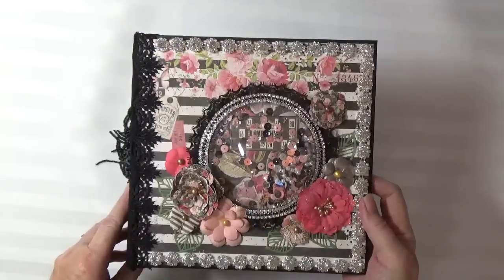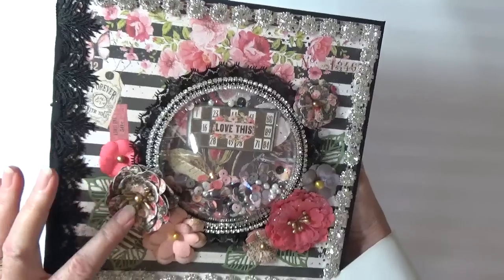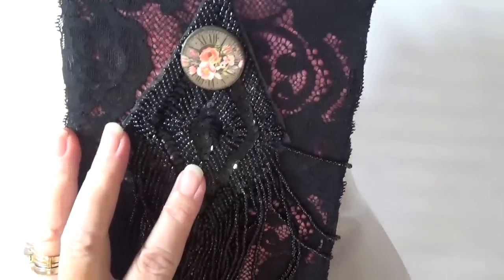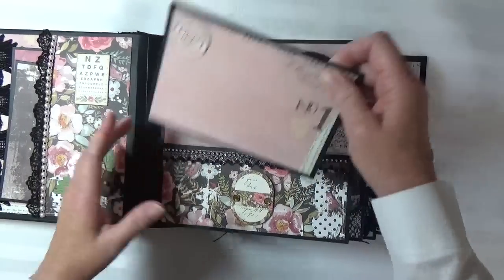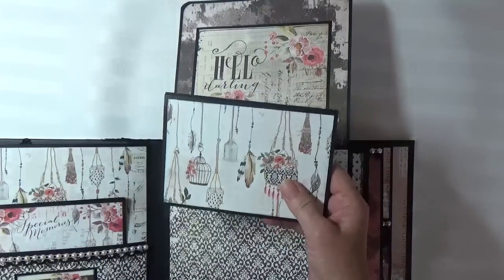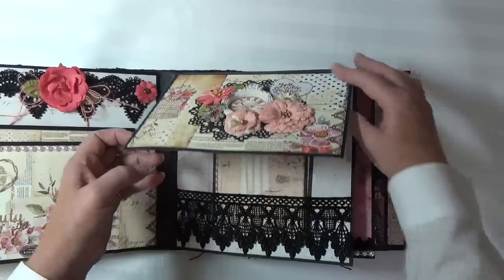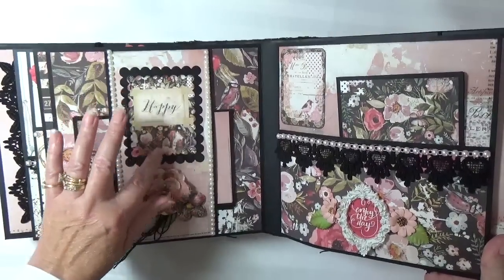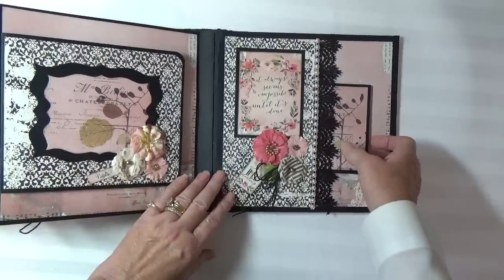Prima Rossi Belle Mini Album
A custom mini album using Prima Rossi Belle papers, flowers, ephemera, chipboard, 4x6 journaling notes and 6x6 paper pad.

The new line of Lemon Craft papers I'll be working with is called "Heart Painted", not "Just Love Me"